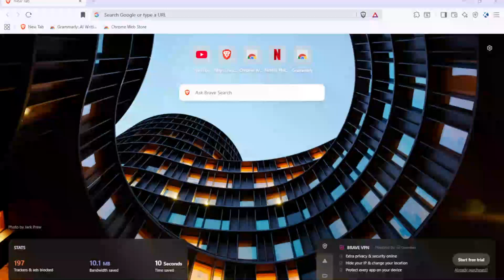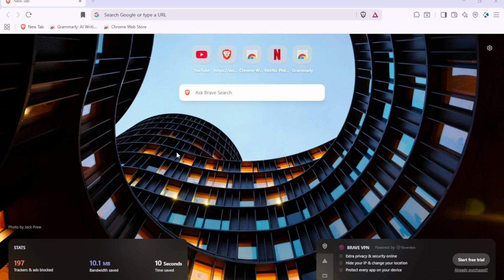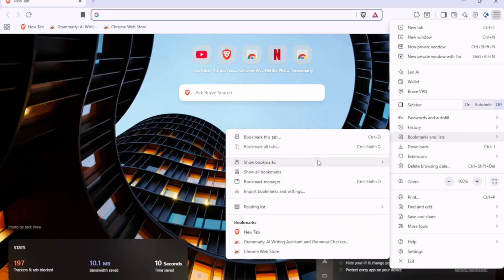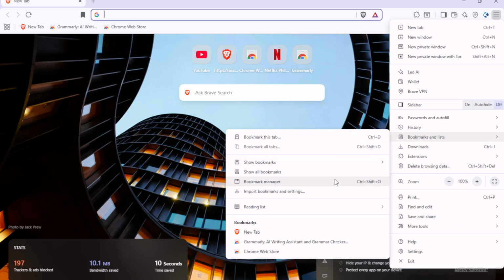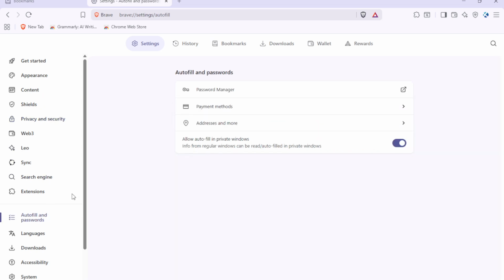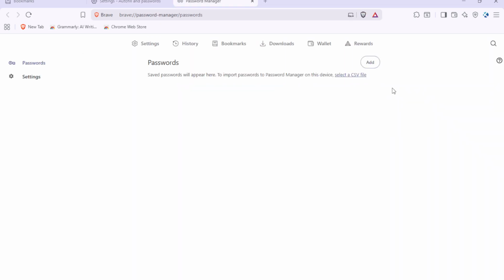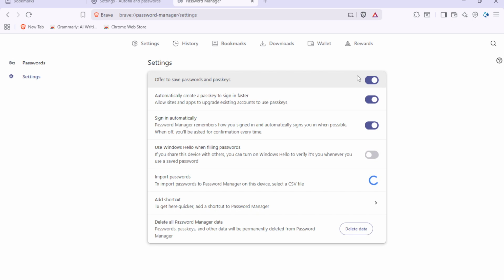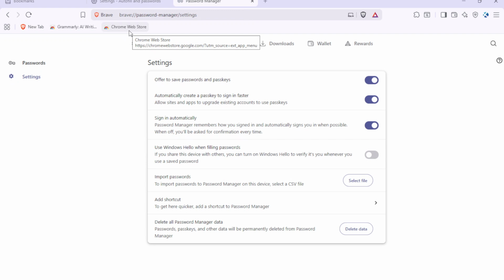Import Bookmarks and Settings in Brave Browser [2025 Guide]